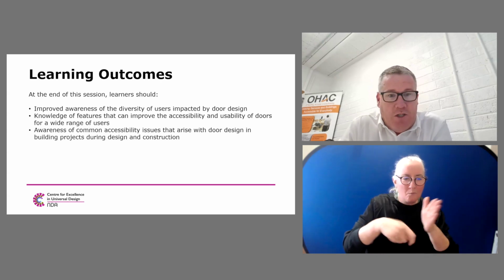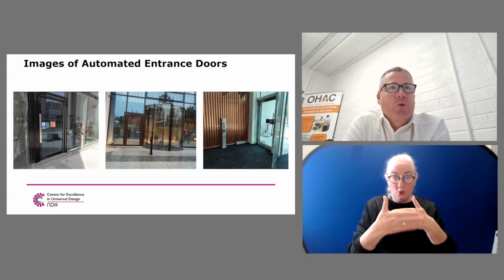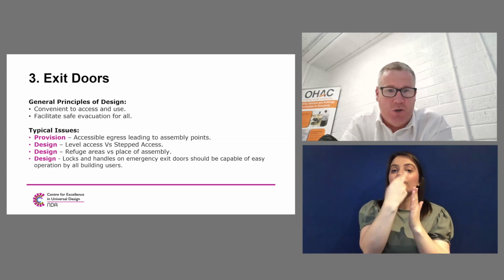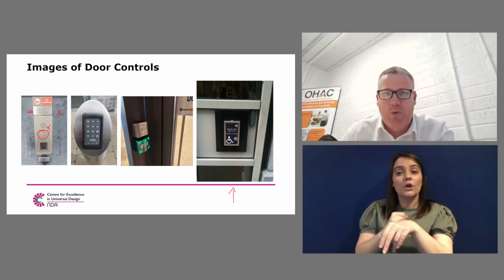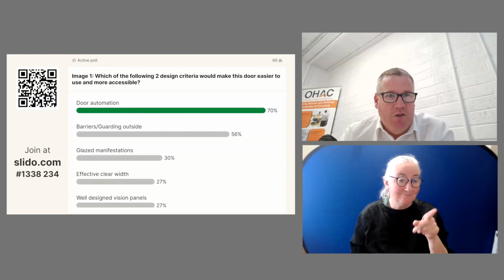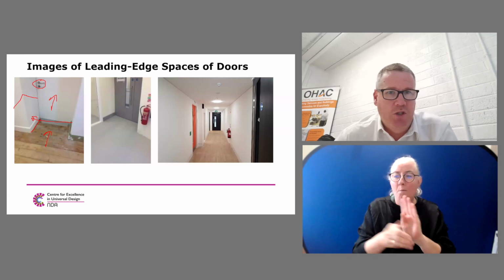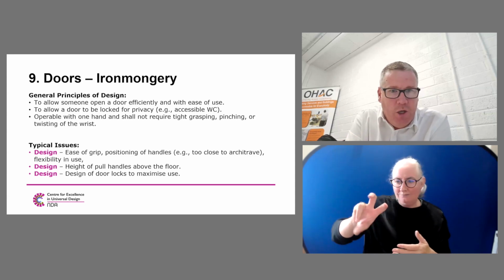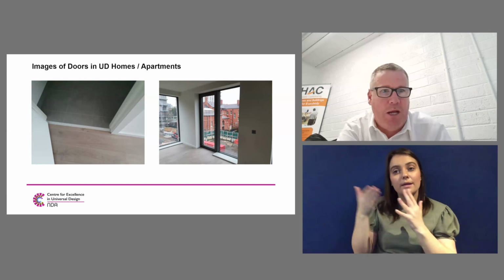Welcoming All: Universal Design for Doorways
Universal Design in the Built Environment Webinar series, Webinar 4 Welcoming All: Universal Design for Doorways by Eoin O'Herlihy, O'Herlihy Access Consultancy, 22 October 2024